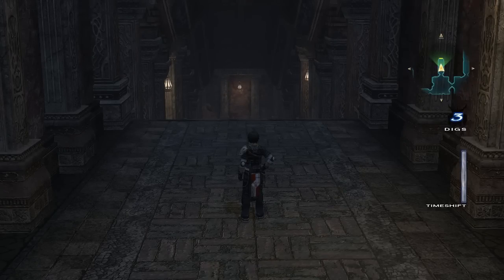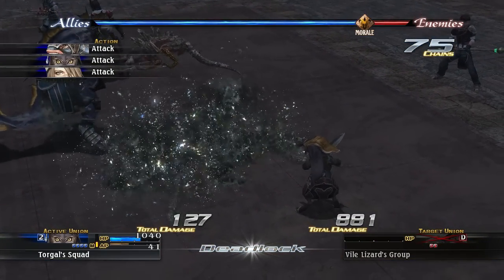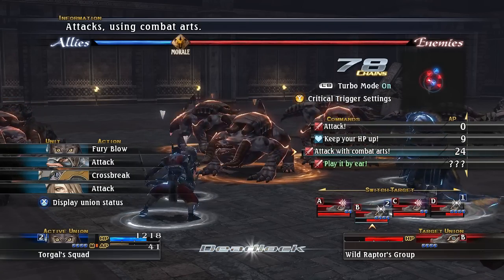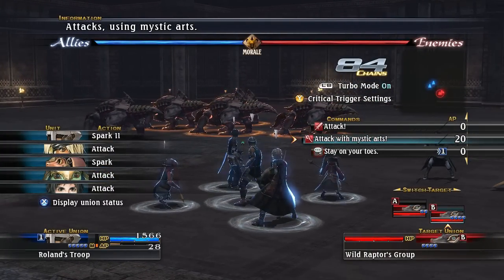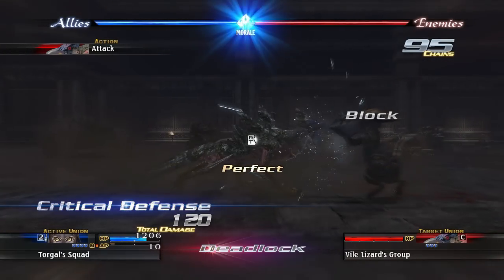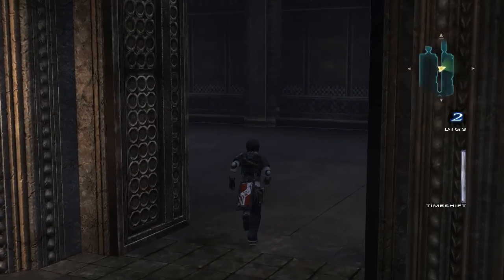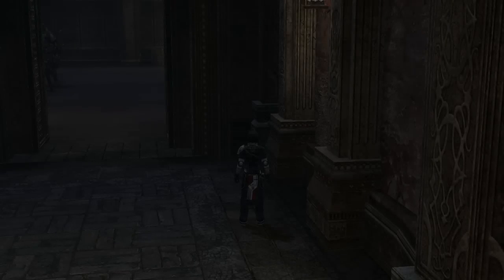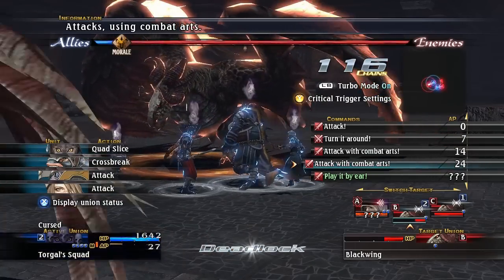Let's Play - The Last Remnant - 10 - Failures Galore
Check below for some info stuffs!

I am not good at boss fights apparently.

What is The Last Remnant?
The Last Remnant is a RPG developed and published by Square Enix which takes a different route than traditional RPG gameplay. It still maintains a turn-based combat system that takes place on a battle map seperate from the world map that you explore, but rather than direct control over individual characters you have somewhat indirect control over groups of characters. You can issue group commands that will effect the skills or abilities they use during their combat turn, but you can not tell units to use specific commands. The game also uses a variety of other systems, like Morale and Battle Rank, to effect a variety of parts of the game and combat.

Leave a like (or dislike) if you don't mind, it helps me out a lot.

Link stuffs!